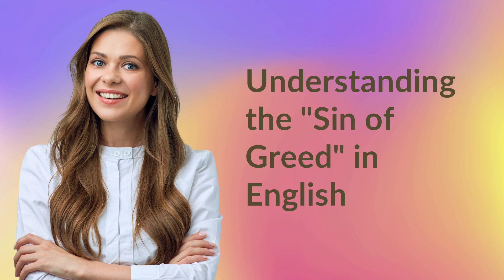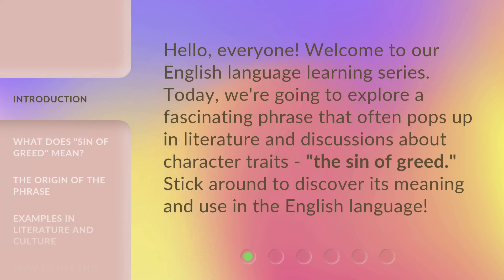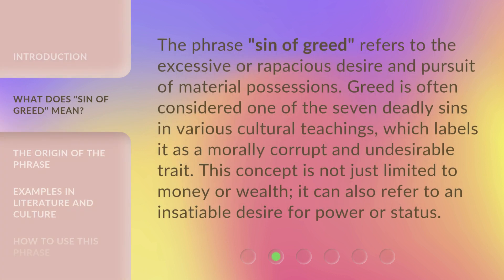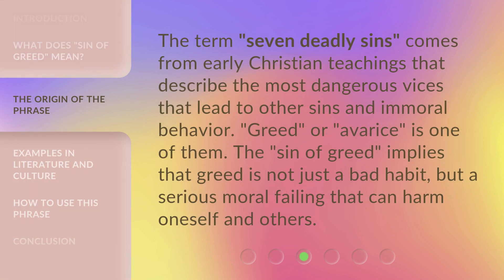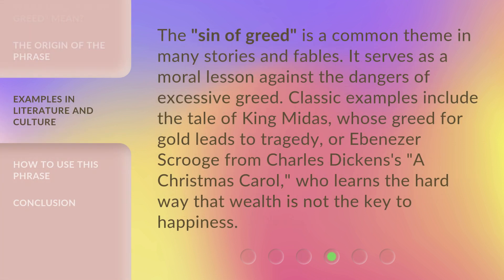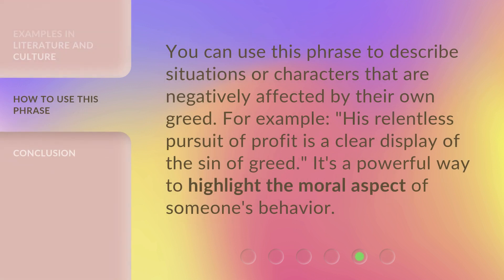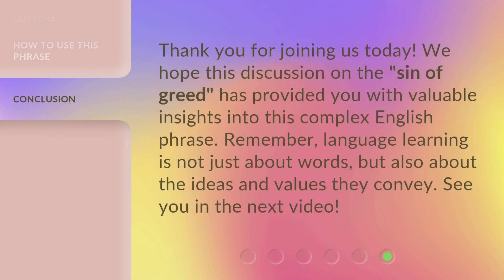Understanding the "Sin of Greed" in English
Unlocking the Dark Side: Understanding the Sin of Greed in English • Delve into the depths of human desire as we decipher the intricate web of the 'Sin of Greed'. Uncover its hidden motives, consequences, and how it impacts our lives. Prepare to be enlightened and challenged in this captivating exploration of one of the deadliest sins known to mankind.

00:00 • Introduction - Understanding the "Sin of Greed" in English
00:28 • What Does "Sin of Greed" Mean?
00:56 • The Origin of the Phrase
01:22 • Examples in Literature and Culture
01:49 • How to Use This Phrase